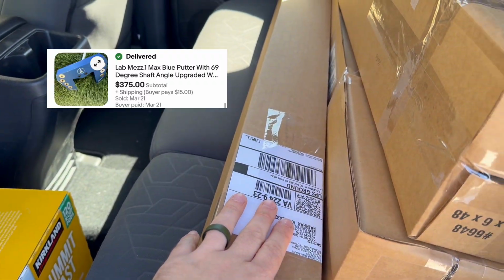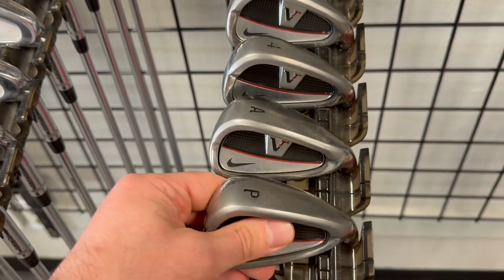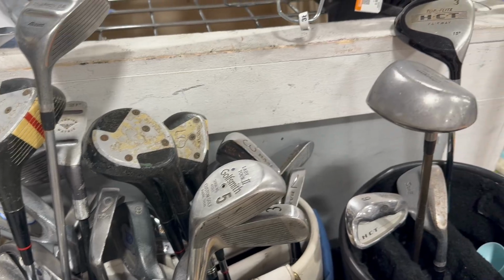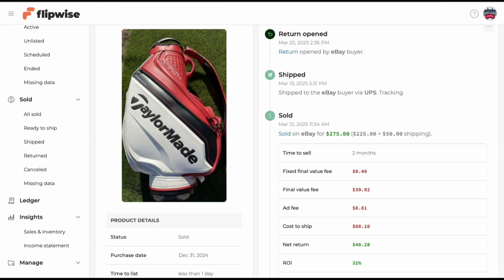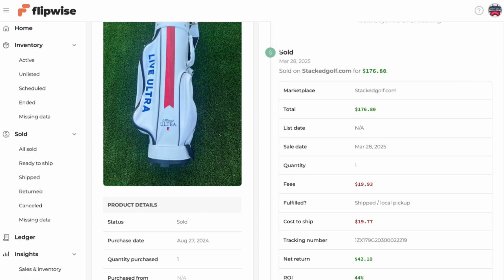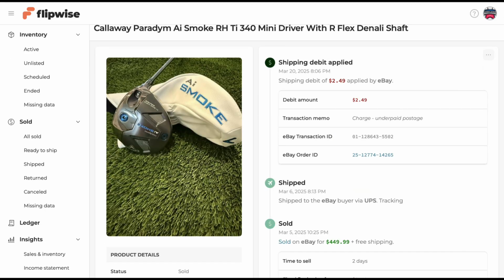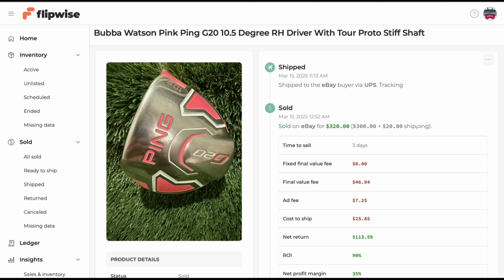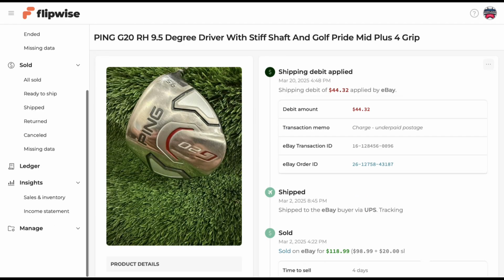The golf world will never be the same | March used golf club eBay sales review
Come along with me for a HUGE announcement for the channel, last weeks sourcing trip, and my March what sold summary with my top 10 items.